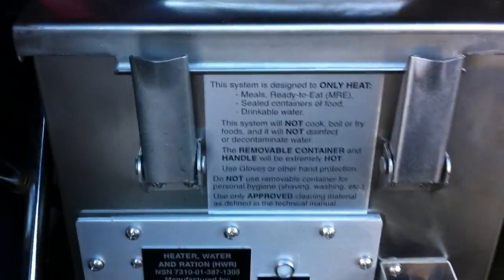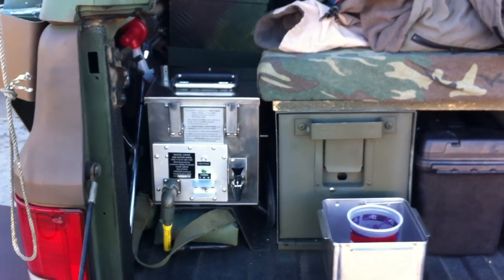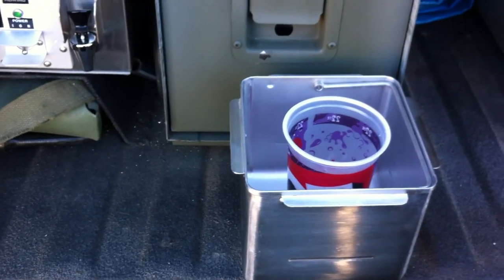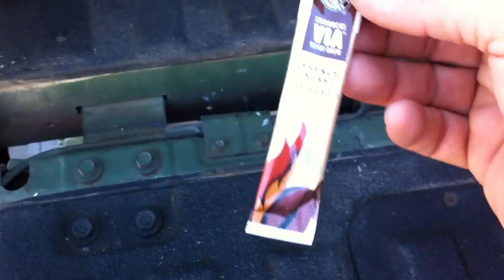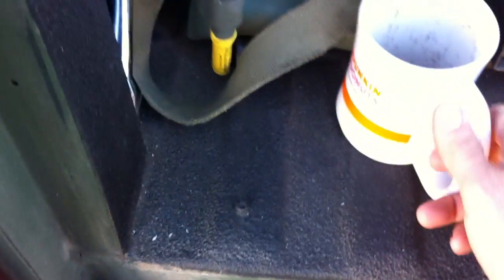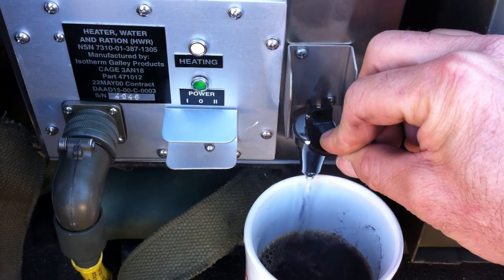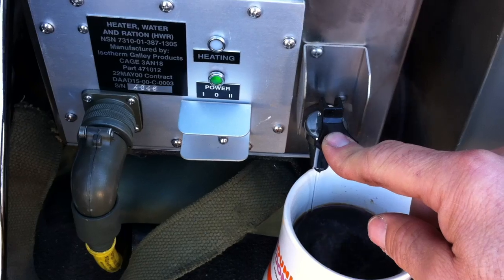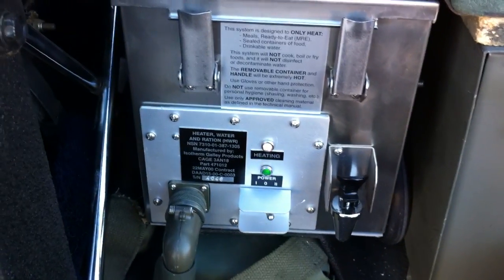MRE/Water Heater Set-up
This is a MRE water heater that i just got from a military show this last weekend, it's used for HMMVVES it think? but it mounts perfectly right were the water jerry can used to be. It's 24v and has the ability to manage itself and shut off when the volts get below 21. It can heat up 5 MRE's in about 10 minutes to 185 degrees, or just make piping hot water! Can you say AWSOME!